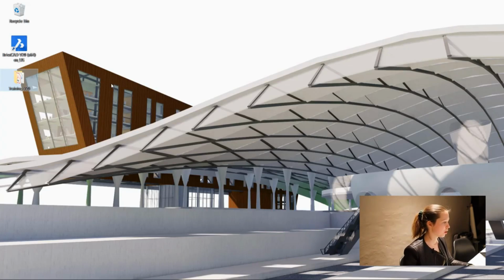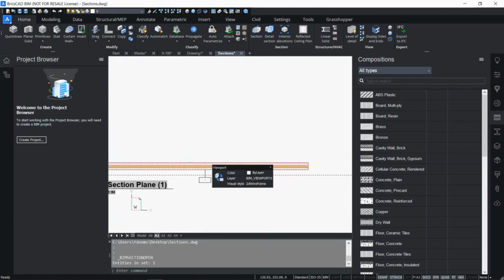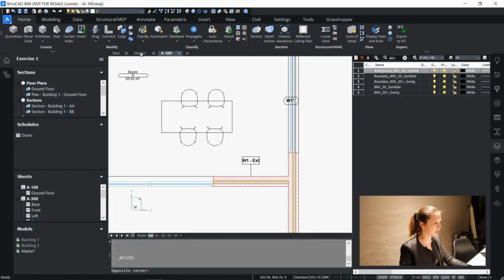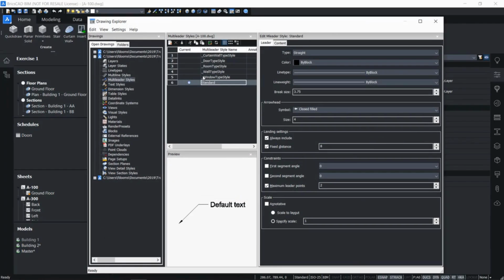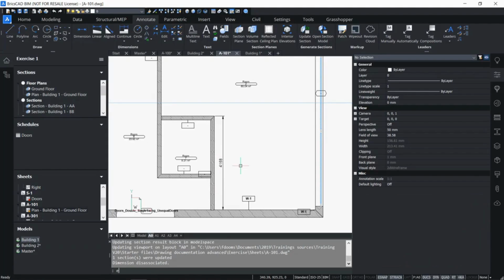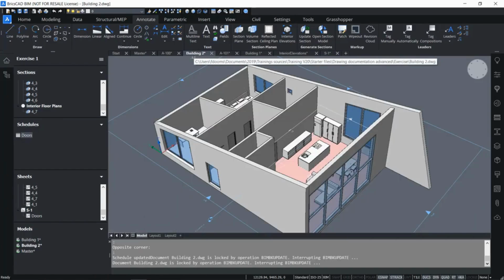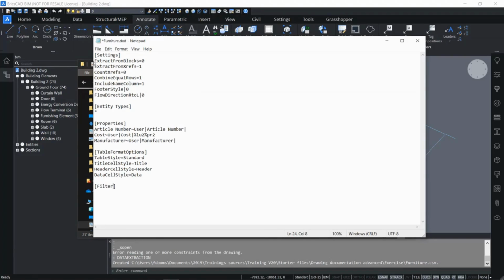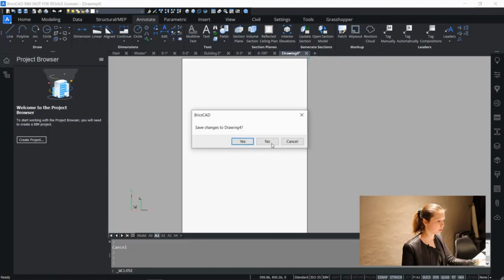BricsCAD BIM Akademija 10 Lekcija Napredna projektna dokumentacija